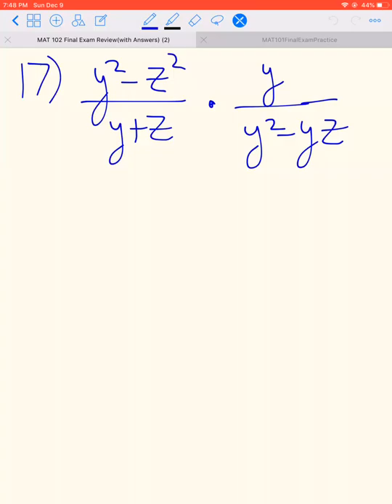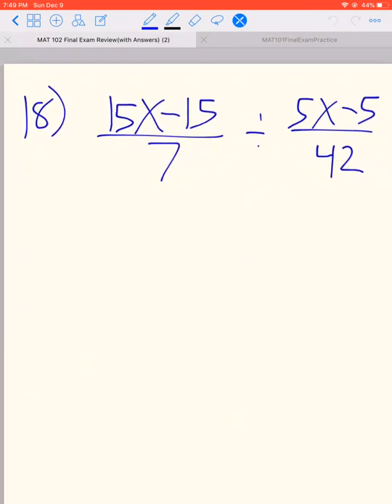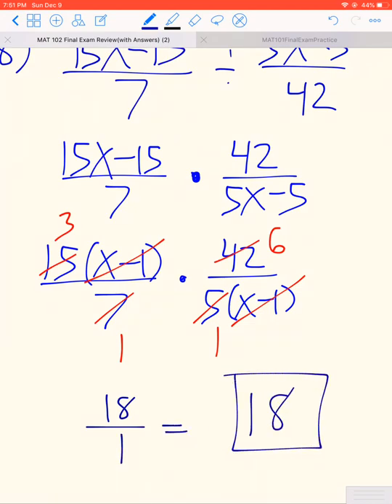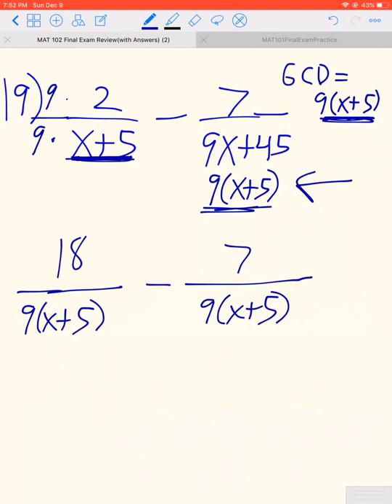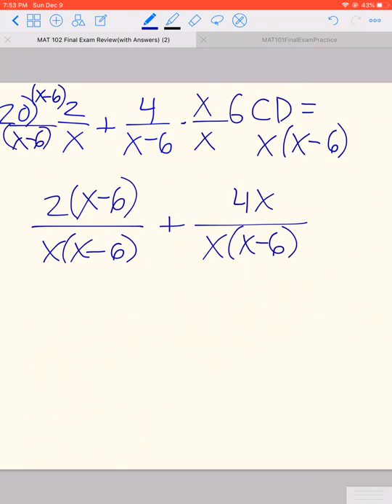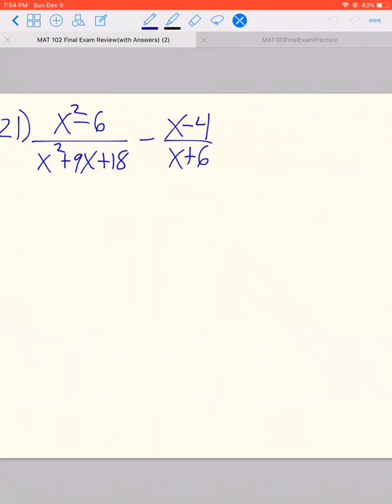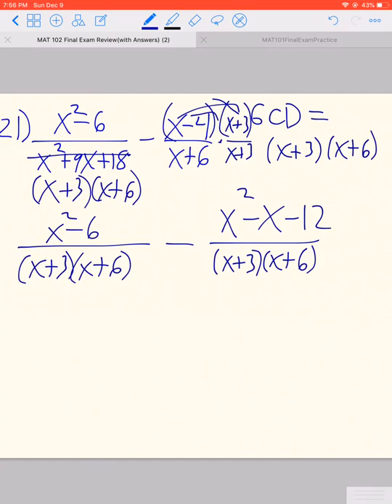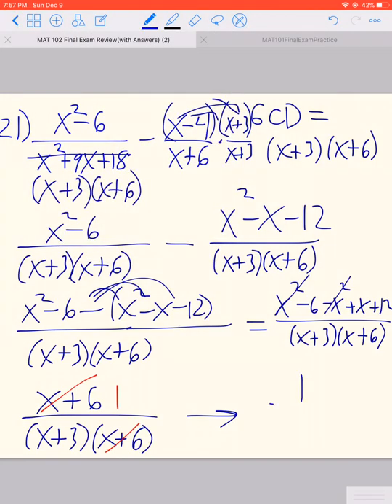Math 102 Final Exam Review Part 2